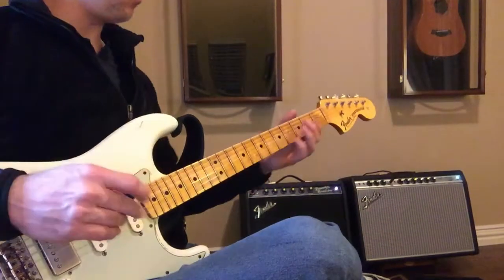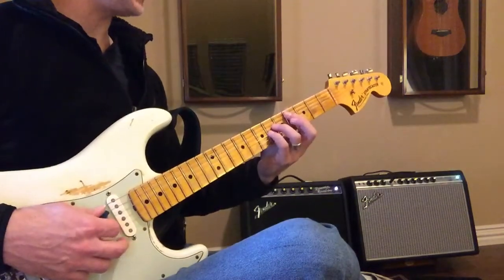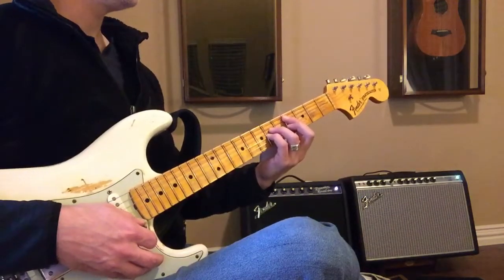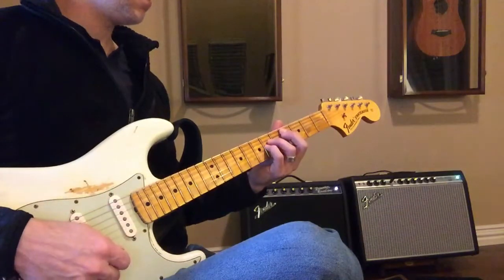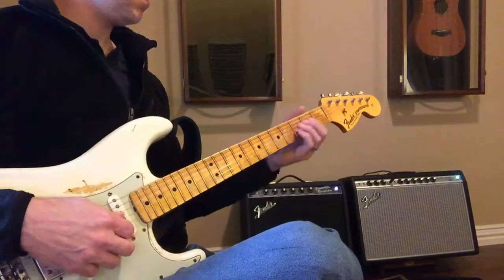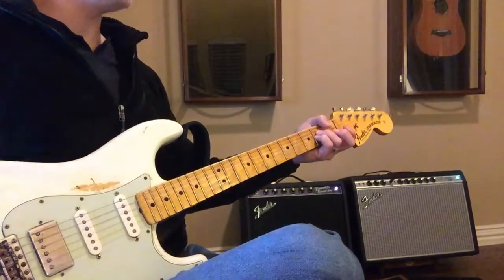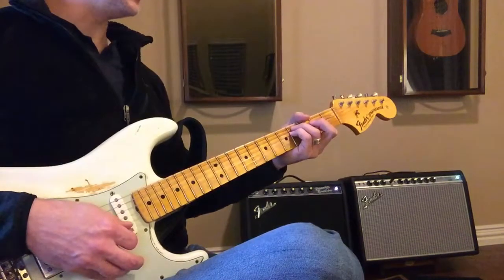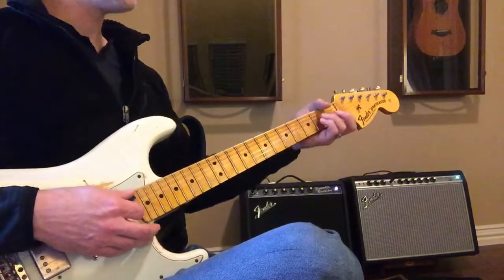No Below - (1/5)